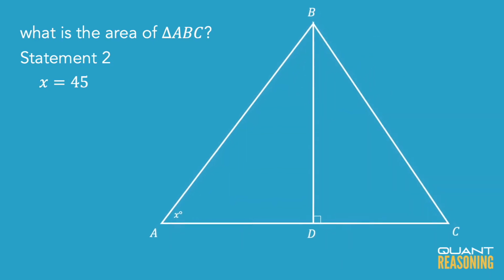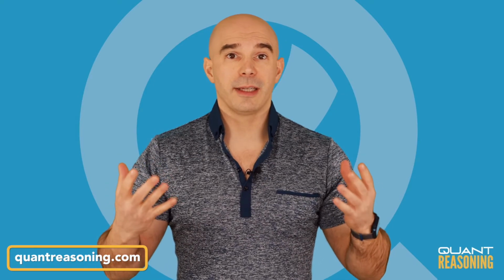What is the area of triangular region ABC above ? DS16536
GMAT DS16536

What is the area of triangular region ABC above?

(2) The product of BD and AC is 20.

Concept: triangle area. Geometry is no longer on the GMAT Focus Edition, but it is tested on the GRE.